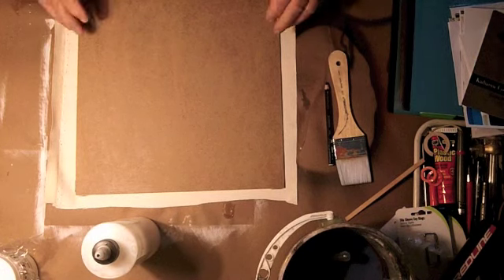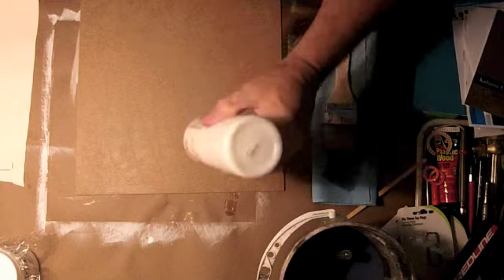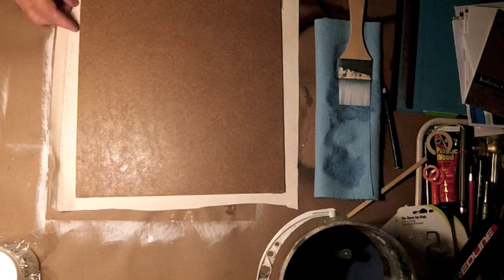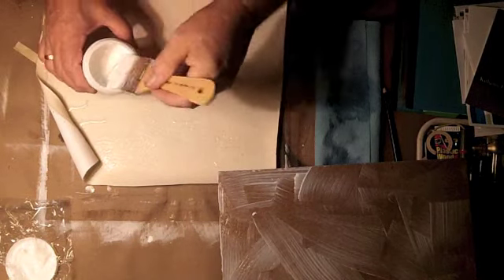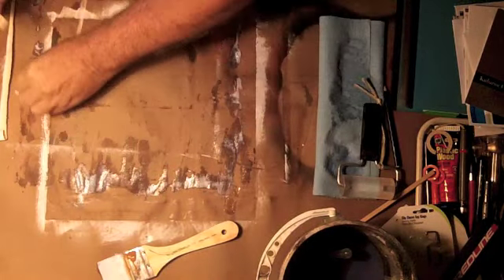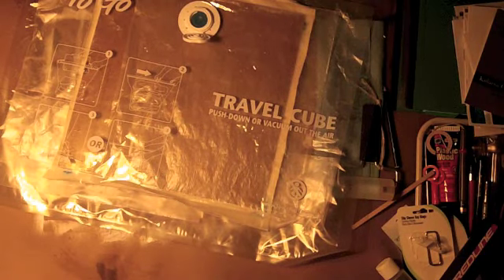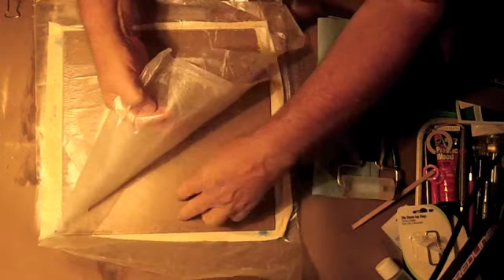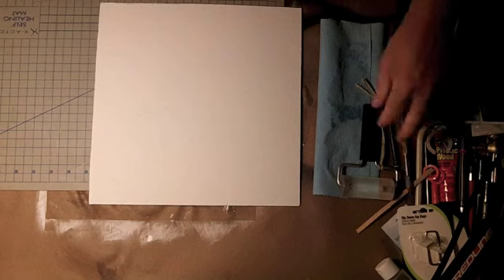Vacuum Mounting Canvas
Vacuum mounting canvas to a solid or semi solid surface for painting or multimedia applications.